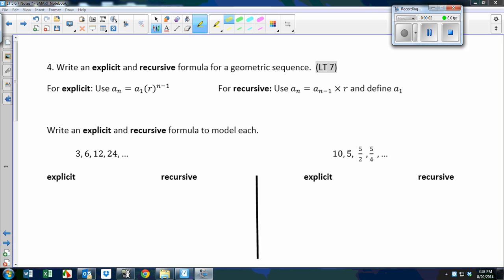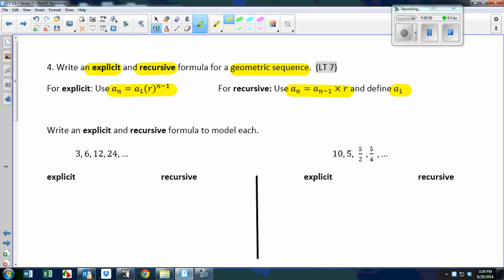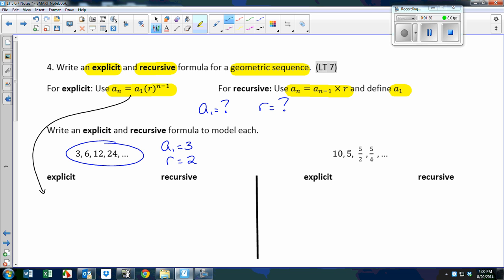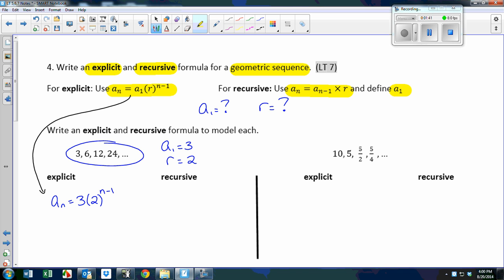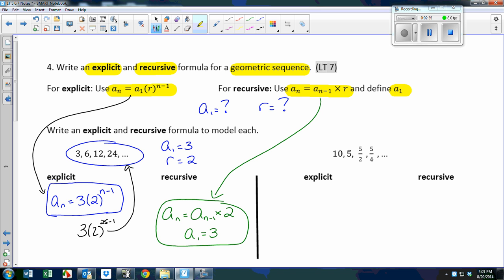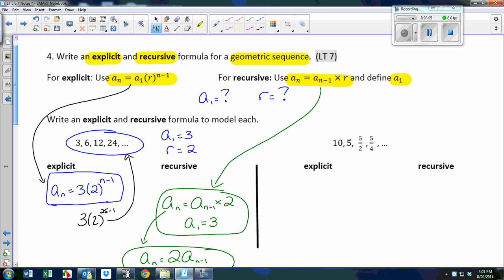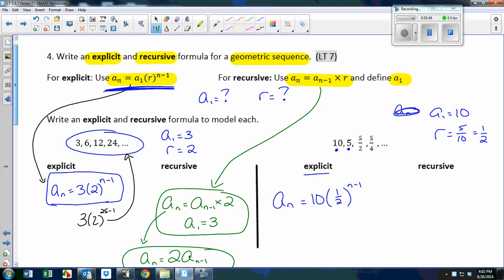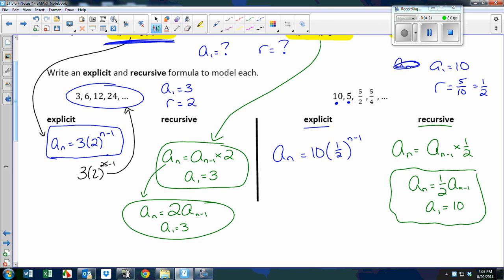Unit 1 - LT 7 Geometric Formula for nth term